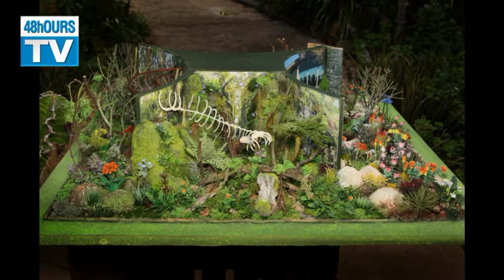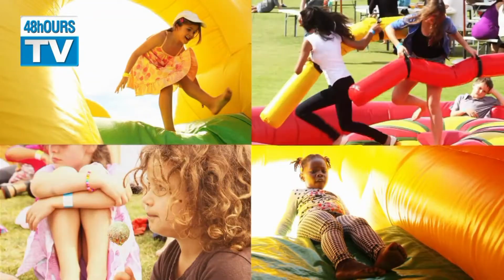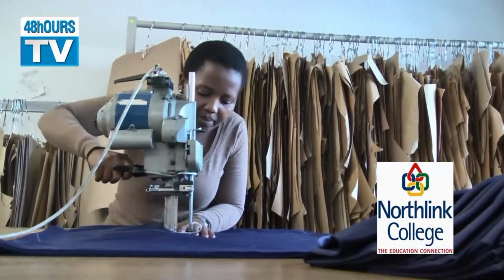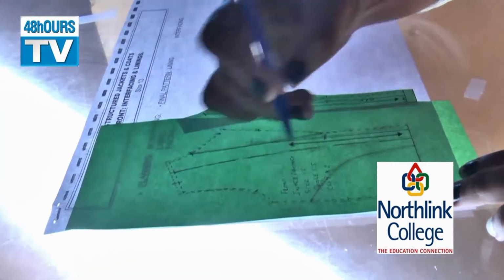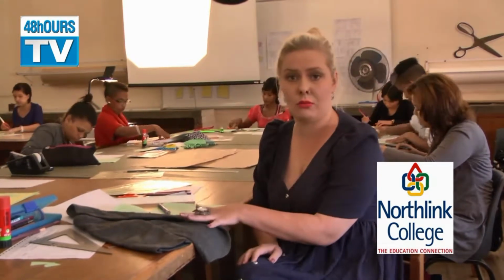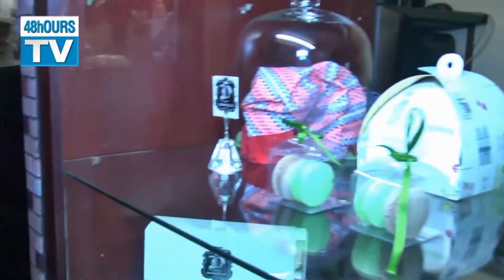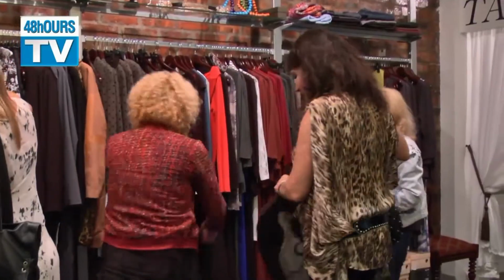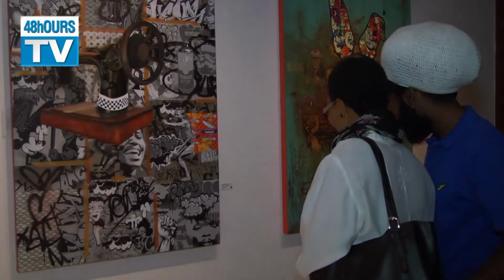The Next 48hOURS in Cape Town-SE2_EP13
The Next 48hOURS TV show as seen on DSTV 263 and CTV:
Thurs 10 April at 7pm
Repeats on Sat at 6.30pm and Mon 14 April at 8am.